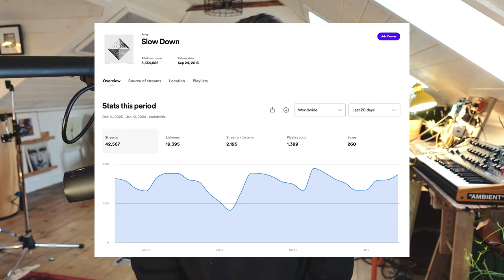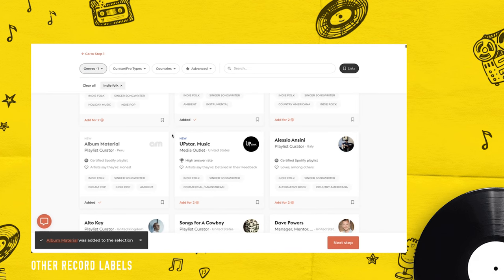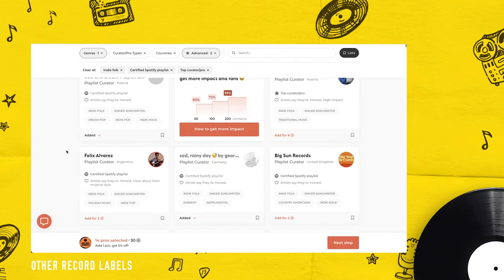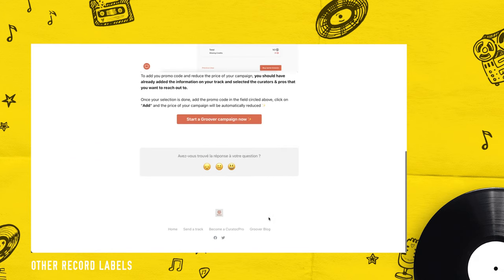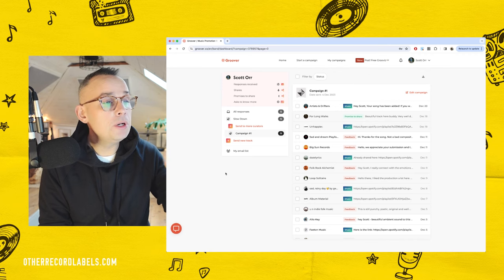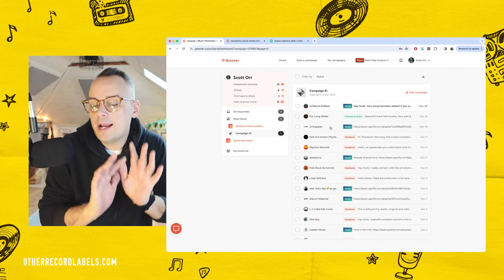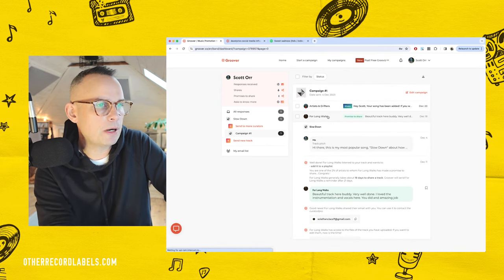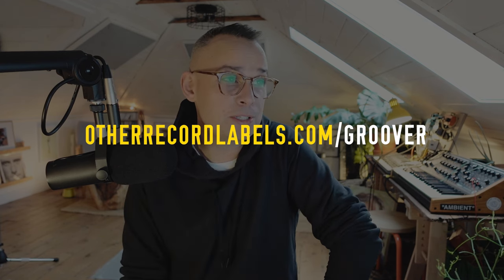I tested out GROOVER to promote a really old song...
Join over 300k+ artists already using groover in the US, the UK, France, Italy, Brazil, Latam and more!

** HOW TO START A RECORD LABEL (THE ULTIMATE GUIDE) **

*My microphone
*My camera
*My mic stand

***LISTEN TO THE OTHER RECORD LABELS PODCAST***

Premium Online Courses for Record Labels